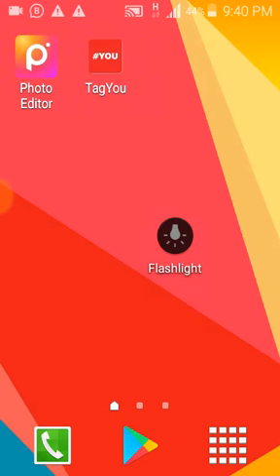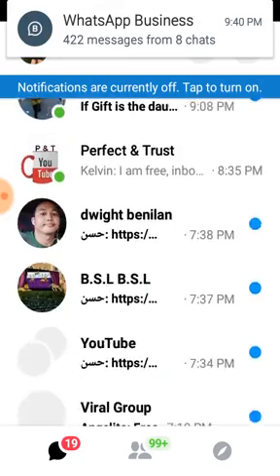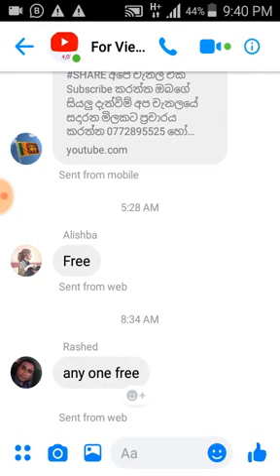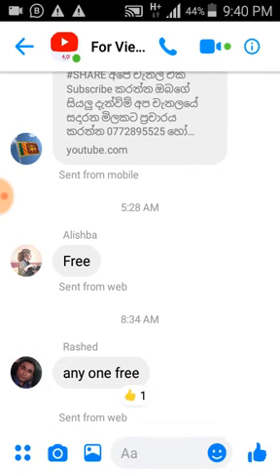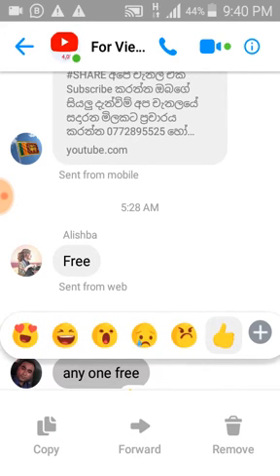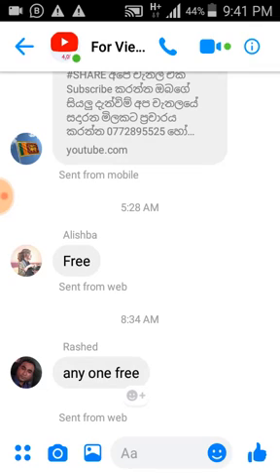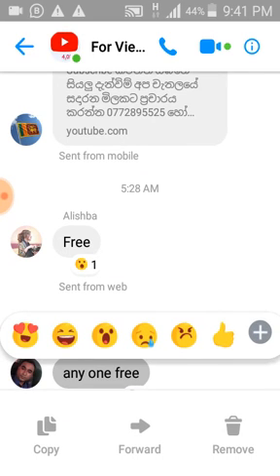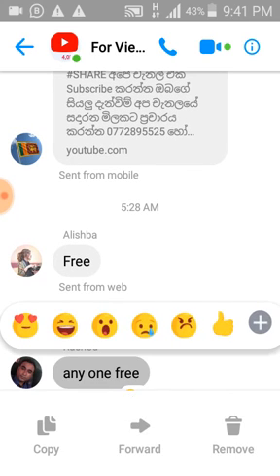How to remove reaction after emotion was sent on facebook Messenger 2020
On this video i will you how to remove reaction after emotion was sent on facebook Messenger!
remove reaction after emotion was sent on facebook Messenger!